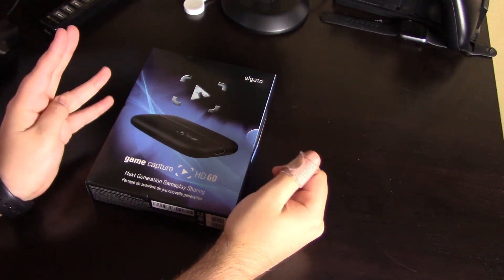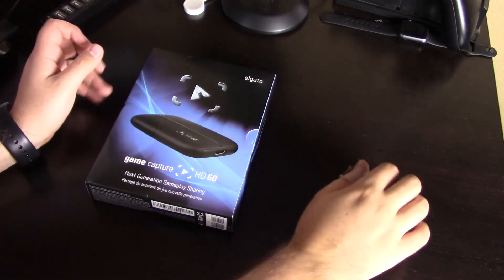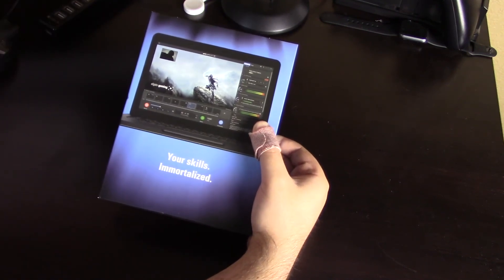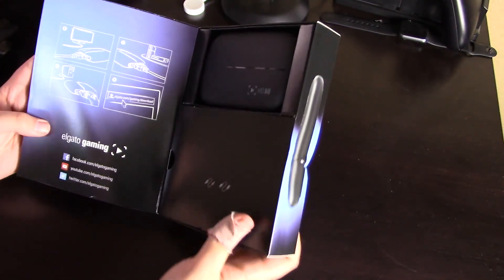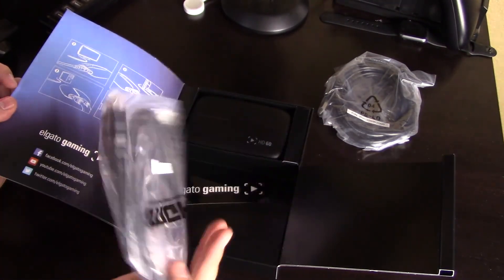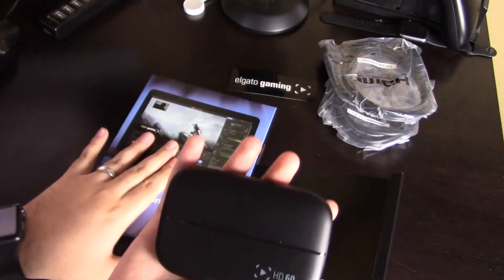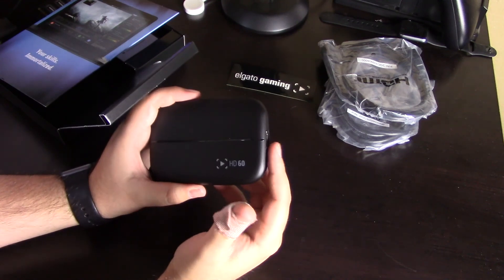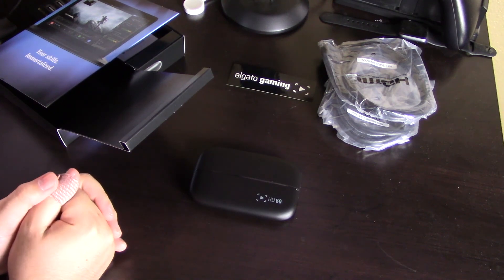Elgato HD 60 Unboxing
Here is my first unboxing video, the Elgato HD 60. The Elgato HD 60 is a game capture card that works for both the Xbox One and PlayStation 4. It works really well for recording gameplay, whether it be for Youtube, Twitch, etc.

To Buy the Elgato HD 60

As always,